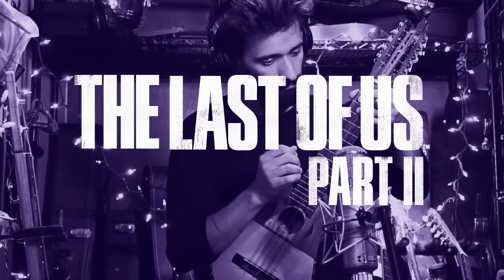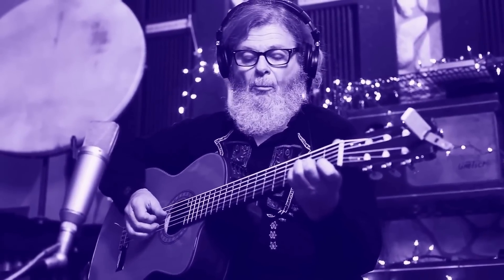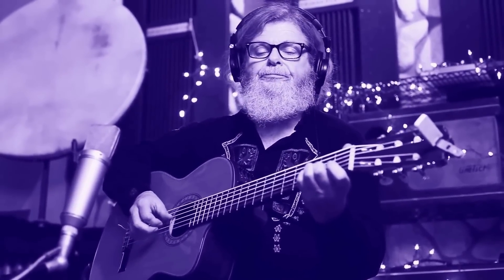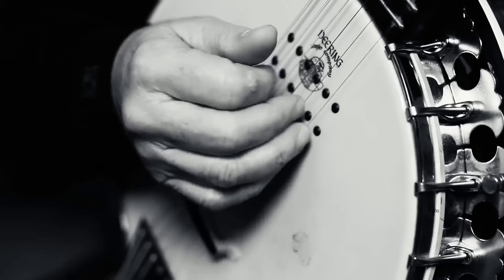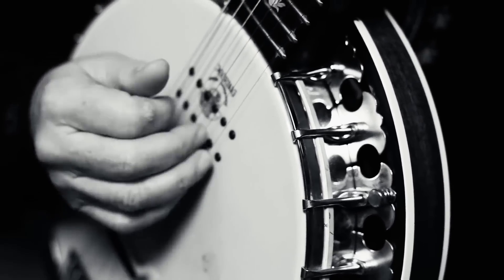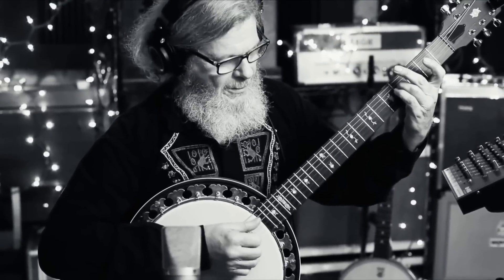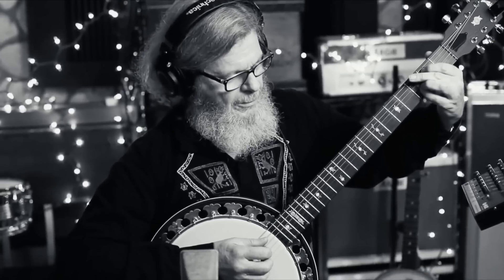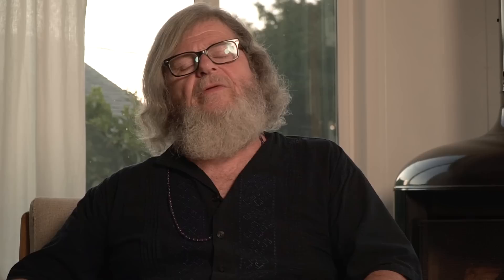The Story Behind the "The Last of Us Part II" music - Ep. 1 of 2 - Gustavo Santaolalla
In ‘The 1001 Worlds of Gustavo Santaolalla’, I wanted to show you and tell you the secrets and stories behind my music. In this additional season, divided in two chapters, I tell you every detail about the music composing for “The Last Of Us Part II”. Hope you enjoy it!

Editing: Creativa Audiovisual
Journalistic Coordination: Fede Bareiro
Produced in Los Angeles
Camera: Alejandra Palacios
Sound and image mixing: Aníbal Kerpel